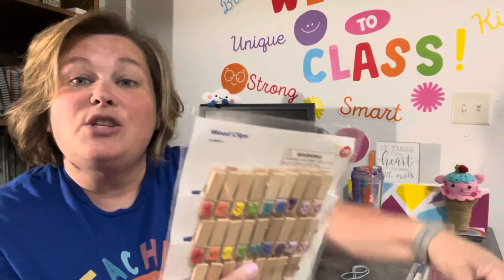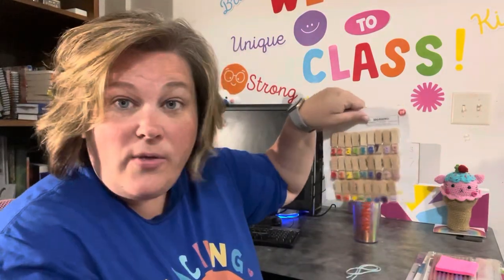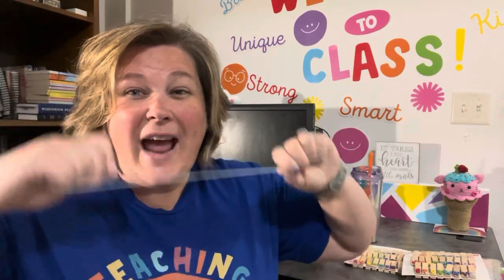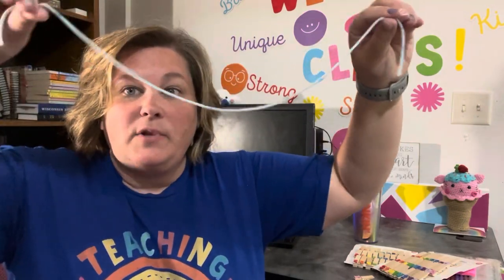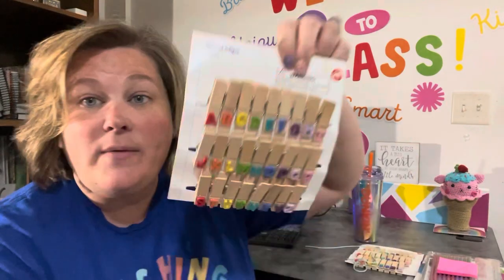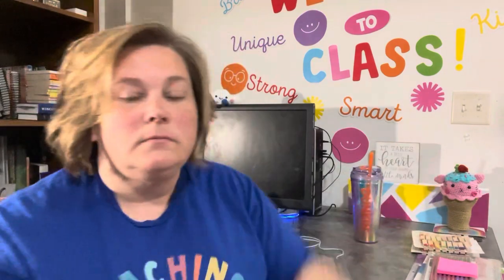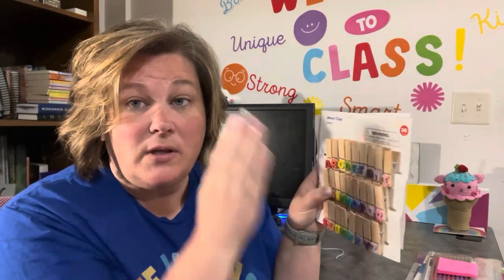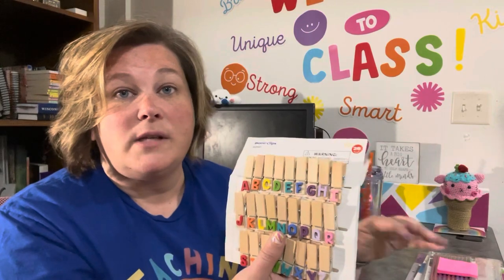Spelling and Math Center with Clothespins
Here is my shipping address
Summer Bjarnarson